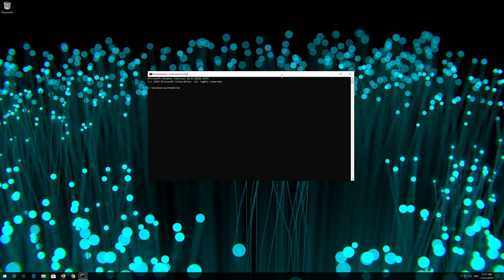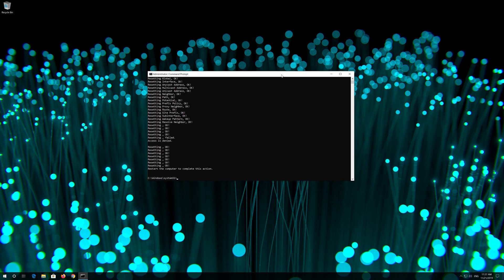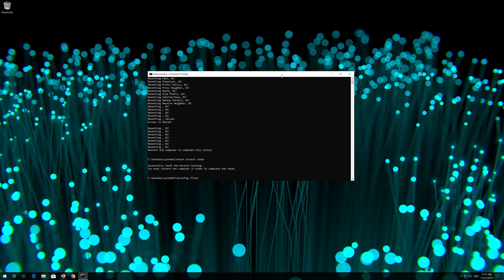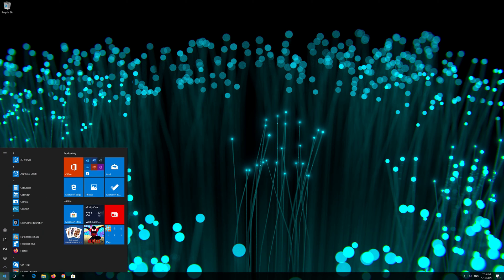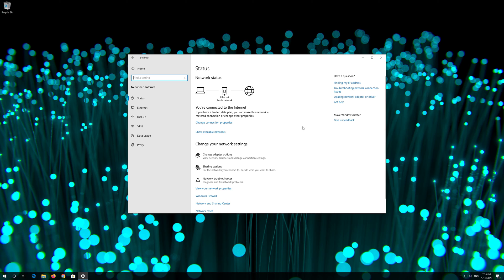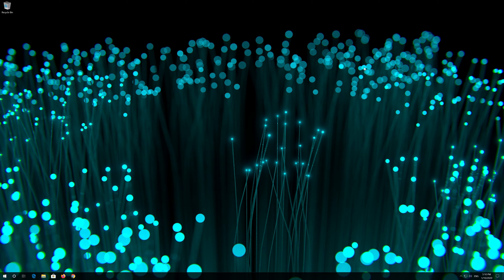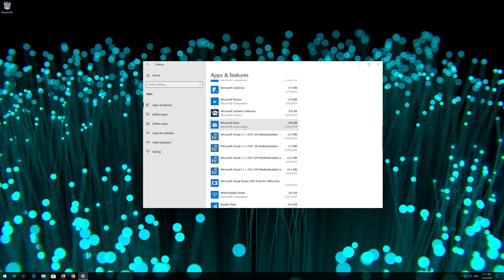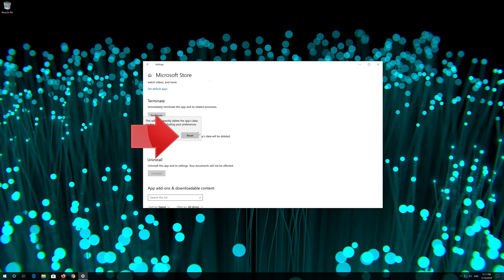How to Fix Microsoft Store Error 0x800704cf in Windows 10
This tutorial will help you fix Microsoft Store Error 0x800704cf – You'll need internet for this.

This troubleshooting guide will help you repair Network error that appears when trying to update or download apps from the Microsoft while displaying the error It doesn't look like you're connected to the internet. Please check your connection and try again" Error Code: 0x800704CF,  The network location cannot be reached.

When the Windows Store Error 0x800704CF tells you to Make sure you connected to Internet it mean you might have some connection issues with your store.

The error "0x800704CF – Make sure you connected to Internet" in Microsoft Store, appears even if you 're already connected to Internet and you can browse the web without any problem.

This troubleshooting guide will work on Windows 10, windows 7, windows  8, Windows server operating system and desktops, laptops, tables and computers manufactured by the following brands: , Dell, HP, Alienware, MSI, Toshiba, Acer, Lenovo, razer, huawei among others